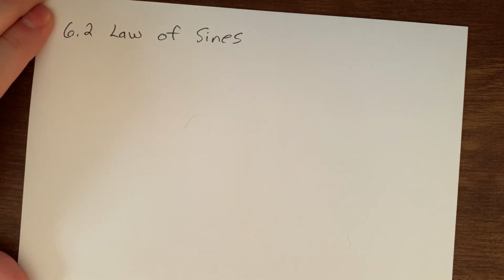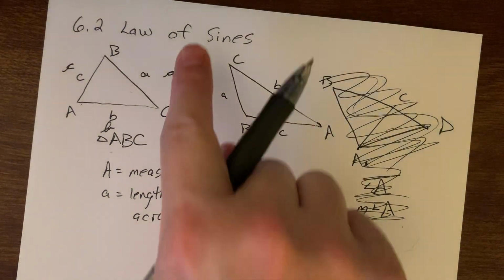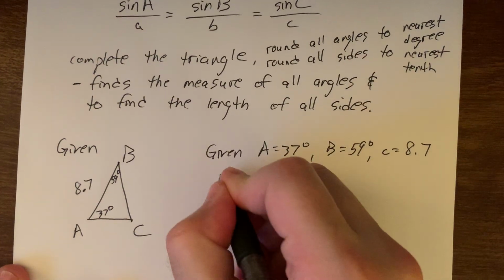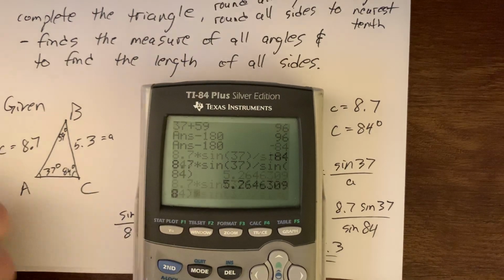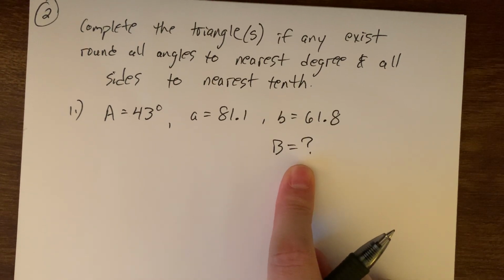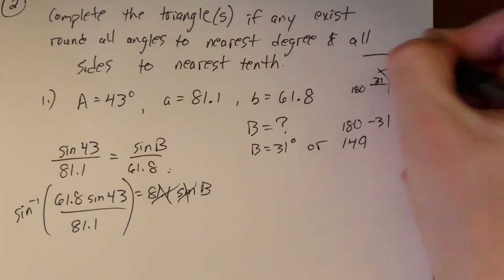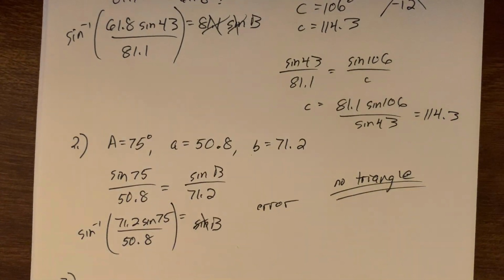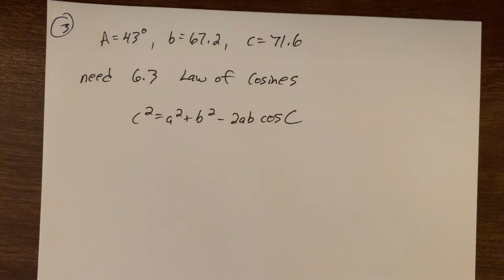Pre-Calc Chapter 6